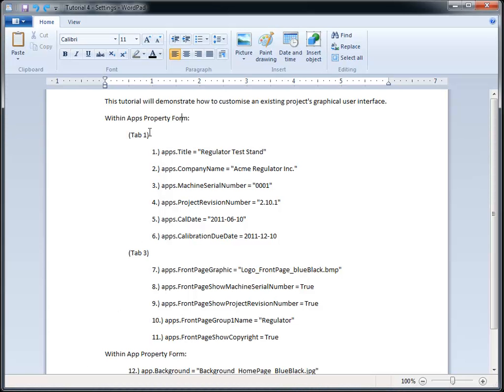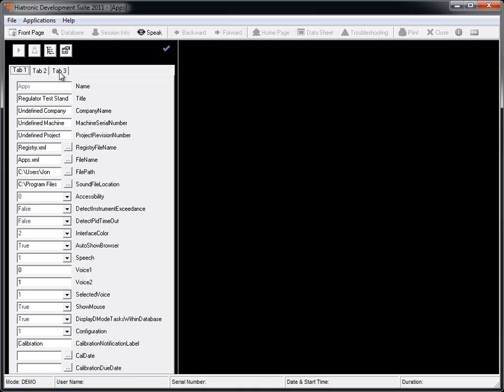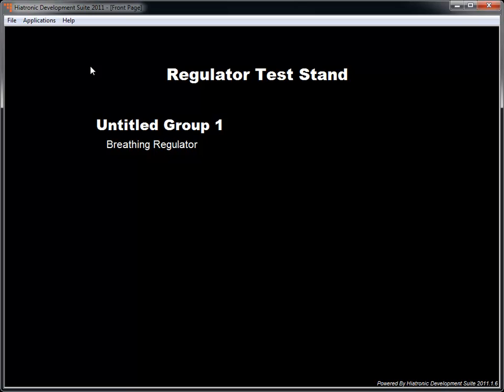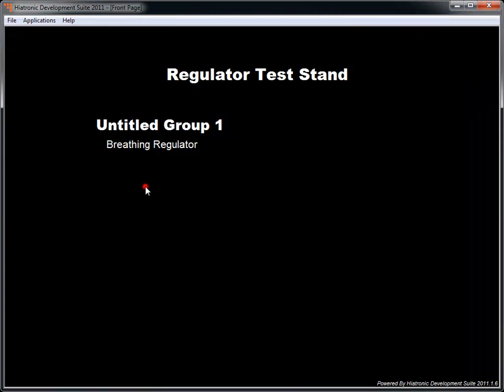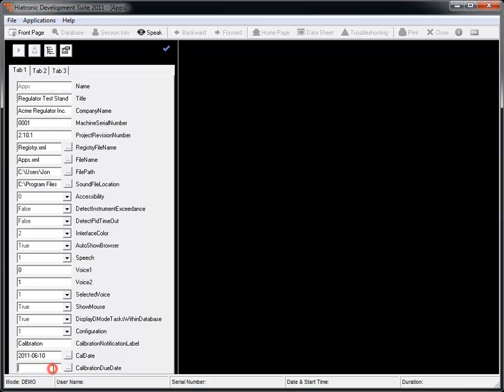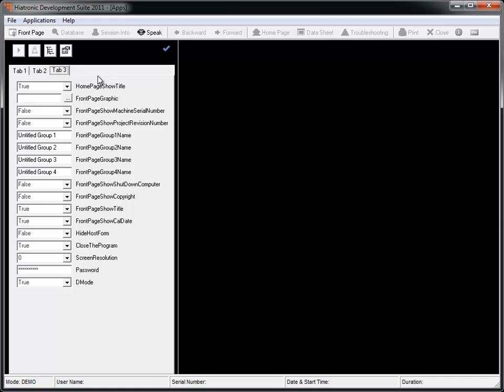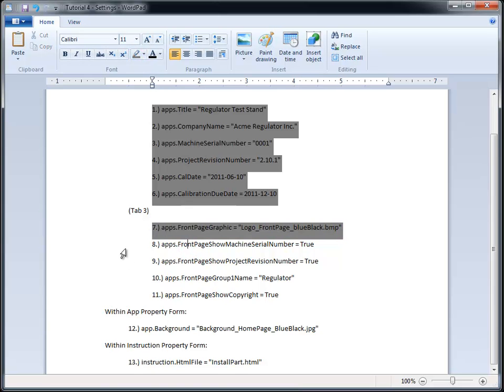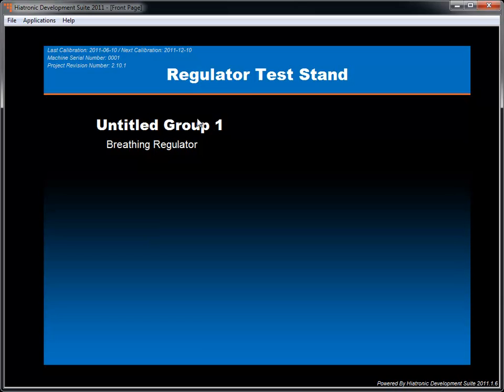HIATRONICS - 11.1.4a Breathing Regulator